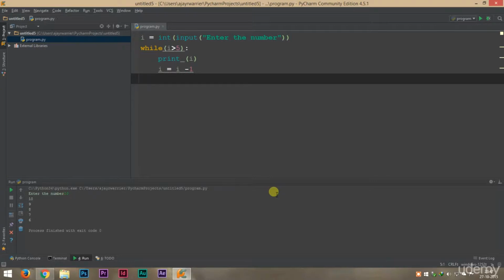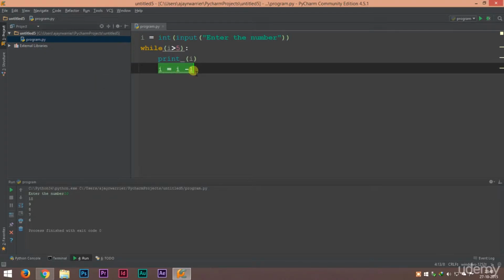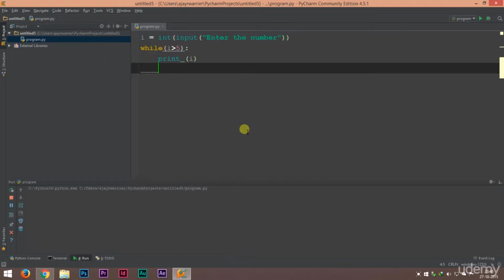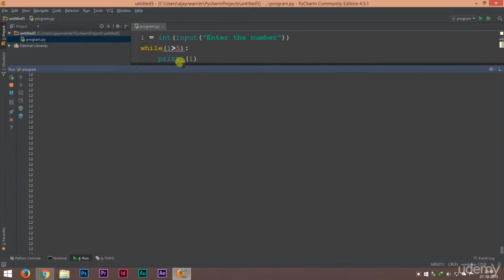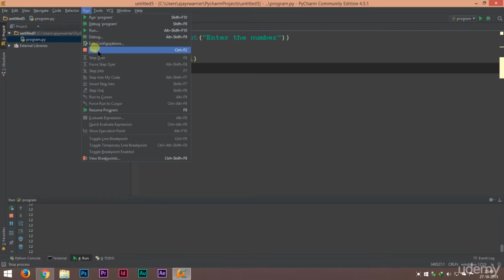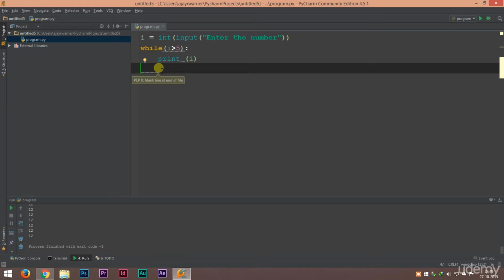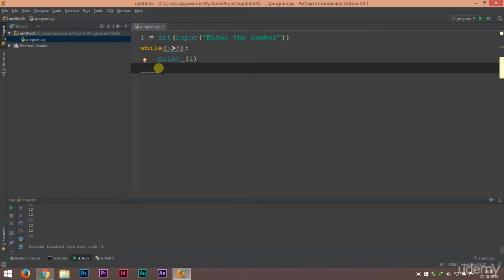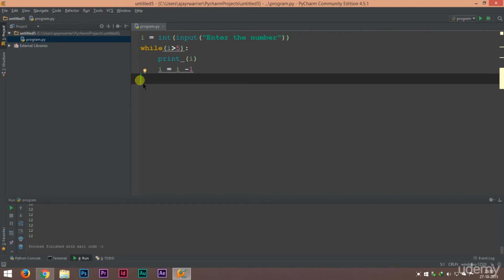#11 Learn Python - Full Course for Beginners-infinite loop python